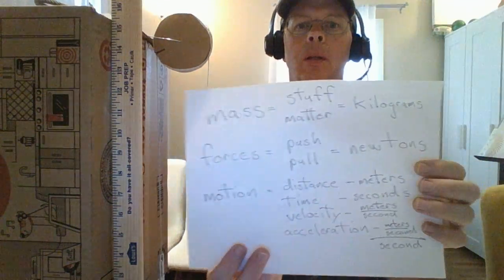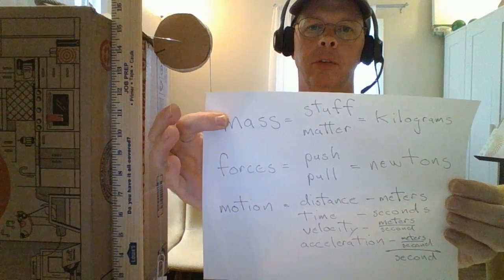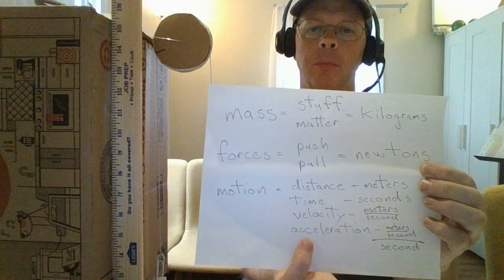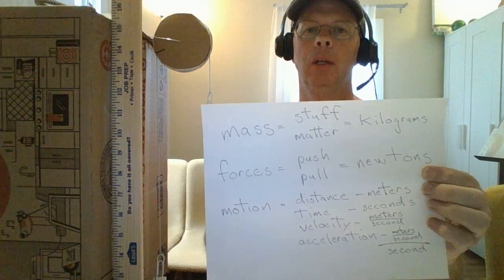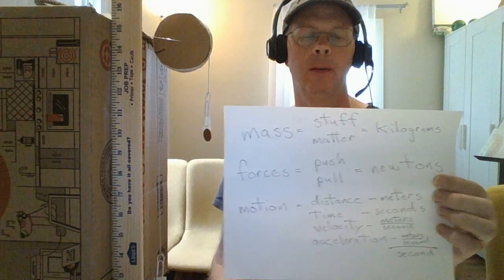methodology for DIY pulley elevator counterbalance Atwood's machine acceleration responds to mass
after building your cardboard pulley now you can use the apparatus to examine the mathematical relationship between mass and acceleration using experimental data